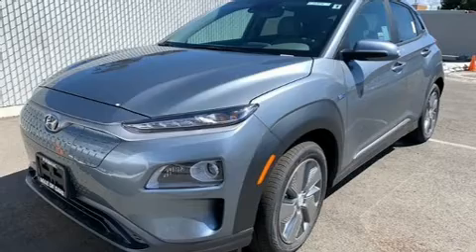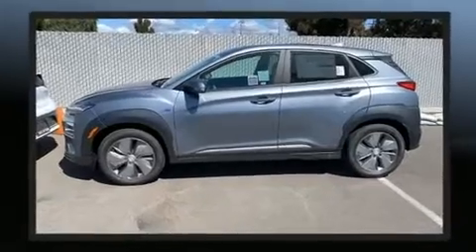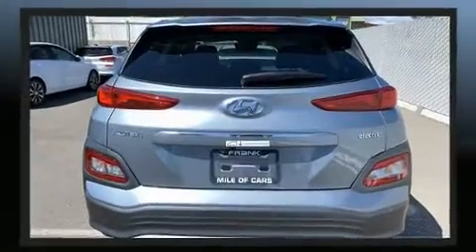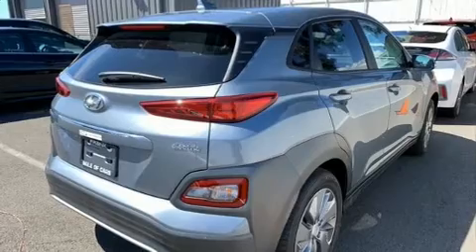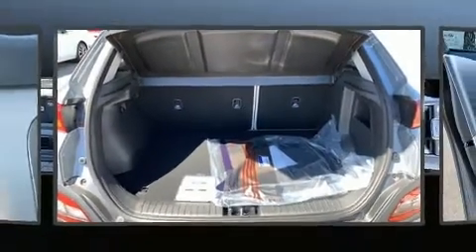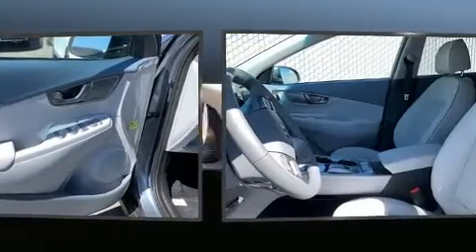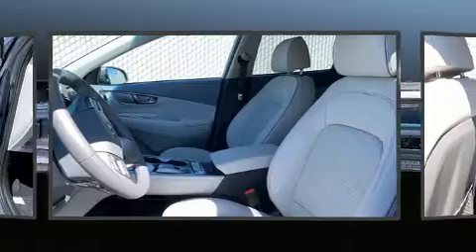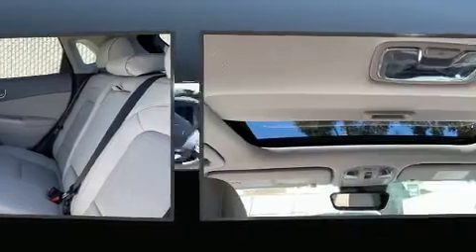2020 Hyundai Kona EV Limited in National City, CA 91950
Frank Hyundai
3150 National City Blvd.

Familiarize yourself with the 2020 Hyundai Kona EV. Hyundai prioritized comfort and style by including: a rear window wiper, 1-touch window functionality, an automatic dimming rear-view mirror, heated seats, air conditioning, turn signal indicator mirrors, and remote keyless entry. For drivers who enjoy the natural environment, a power moon roof allows an infusion of fresh air. Audio features include an AM/FM radio, steering wheel mounted audio controls, and 6 well positioned speakers. Hyundai also prioritized safety and security by including: dual front impact airbags, head curtain airbags, traction control, brake assist, a panic alarm, an emergency communication system, and 4 wheel disc brakes with ABS. With electronic stability control supplementing mechanical systems, you'll maintain precise command of the roadway. We have the vehicle you've been searching for at a price you can afford. Please don't hesitate to give us a call.